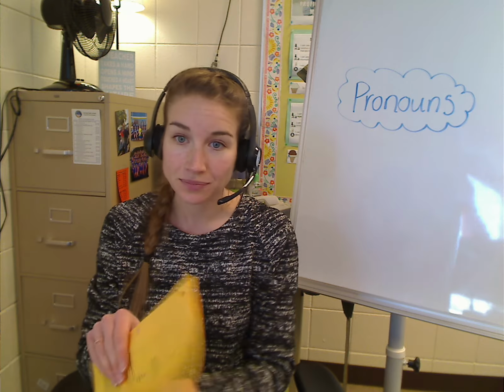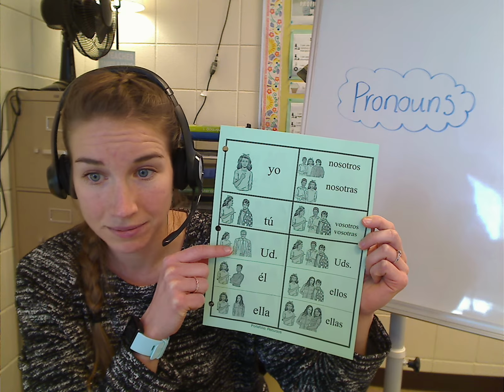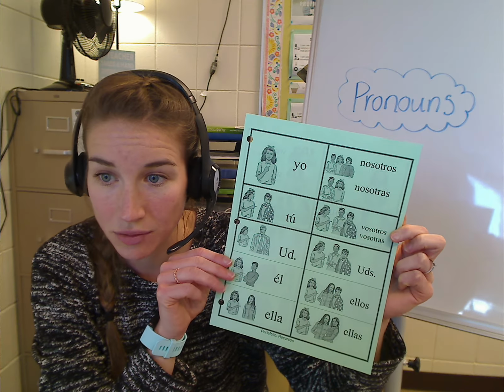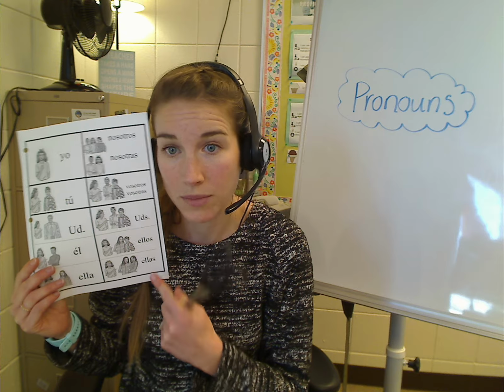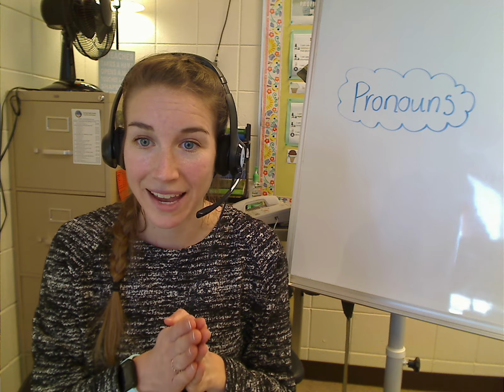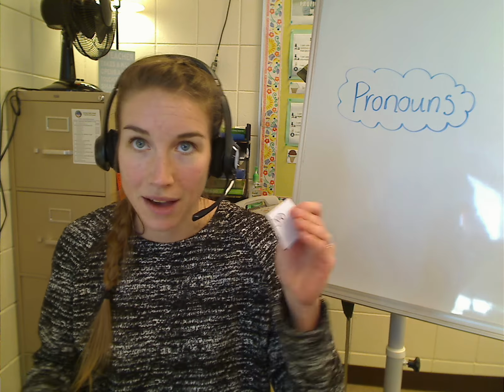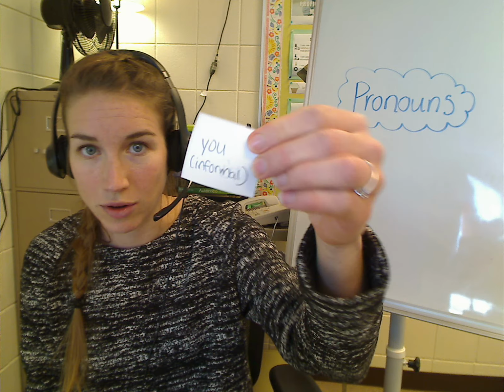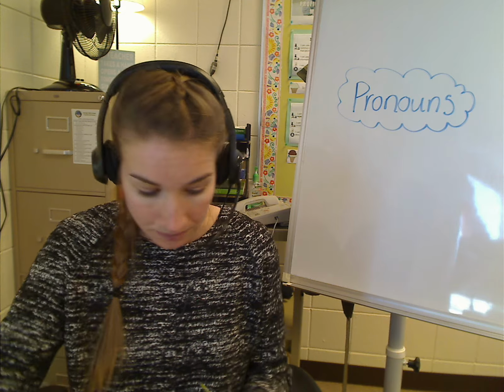How to study the subject pronouns in Spanish